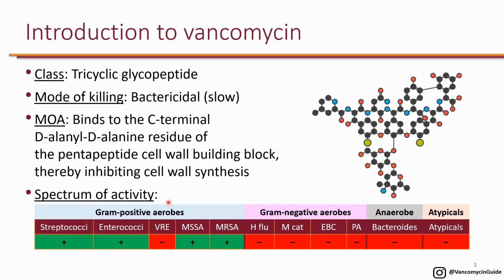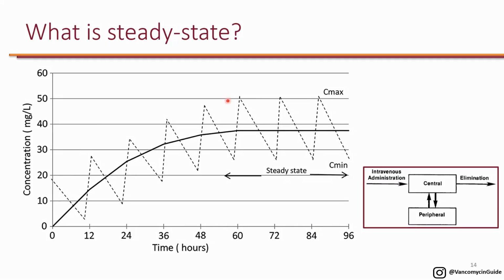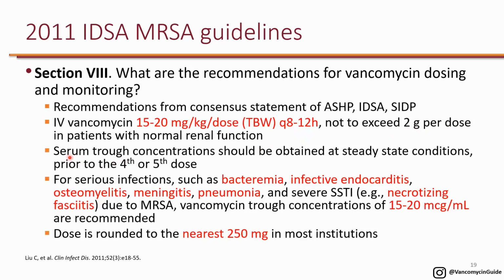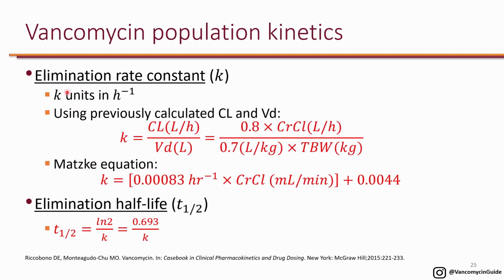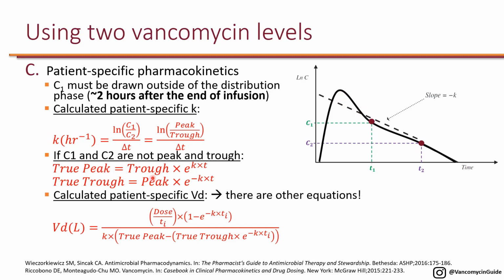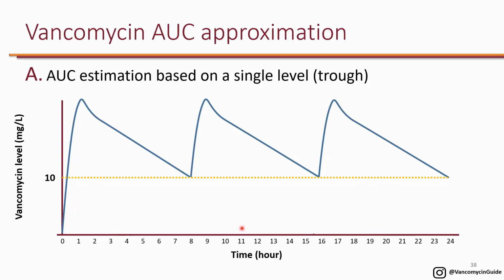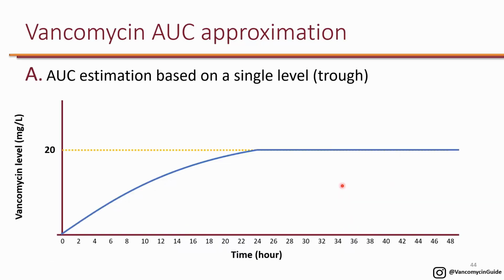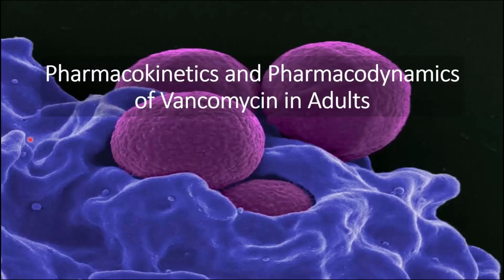Pharmacokinetics-Pharmacodynamics of Vancomycin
Learning objective 1. Explain the pharmacologic, pharmacokinetic, and pharmacodynamic properties of vancomycin.
Learning objective 2. Determine a vancomycin loading dose for critically-ill patients with serious MRSA infections.
Learning objective 3. Given a patient with a suspected MRSA infection, recommend IDSA guideline-concordant empiric vancomycin maintenance dose and frequency.
Learning objective 4. Given a patient with a suspected MRSA infection, determine an empiric vancomycin maintenance dose and frequency based on population pharmacokinetics.
Learning objective 5. Given a patient with an MRSA infection, select an individualized vancomycin dose and frequency based on serum vancomycin level.
Learning objective 6. Given a patient on intermittent hemodialysis, recommend appropriate vancomycin dosing and monitoring.